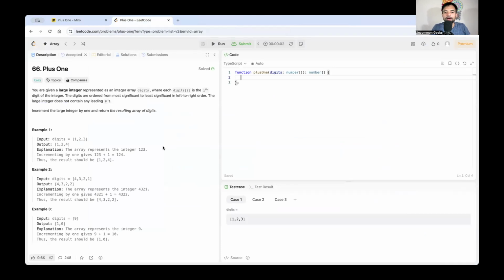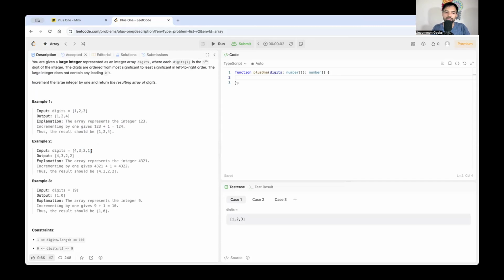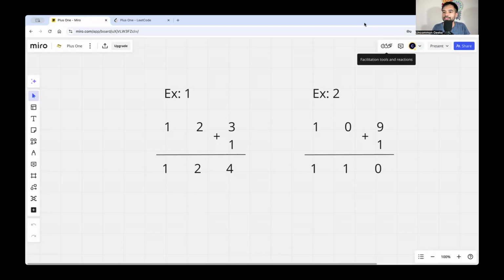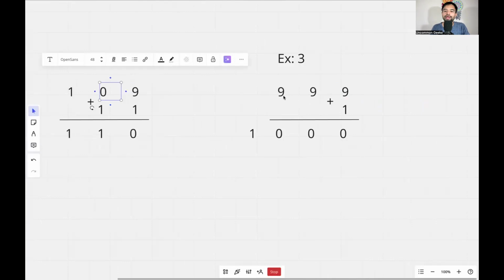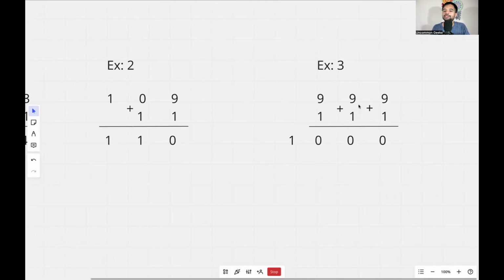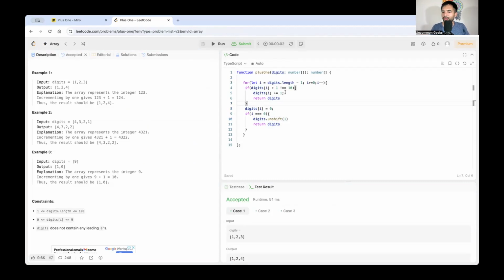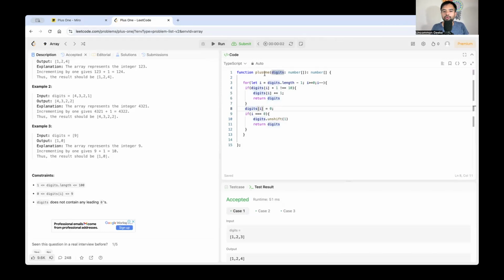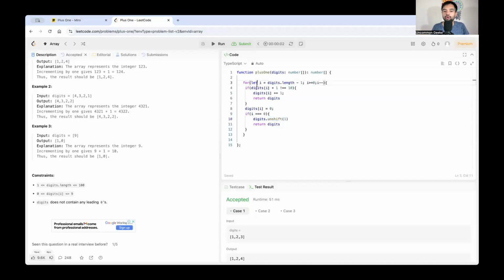Plus One | Leetcode problem #66 | Solved using javascript | Simplest explanation ever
In this Video I have explained how to solve Plus One Leetcode problem in javascript This is an easy problem, but if you don't know the concepts very well, you cannot solve it. I have tried explaining the simplest approach to solve this problem in this video.

You can get more mock interviews here : v=uW7MfzoD1po&list=PLmcRO0ZwQv4SwXLVpnKb_nFQx1Wd2XEjD&ab_channel=UncommonGeeks